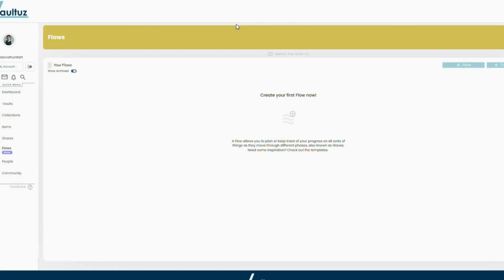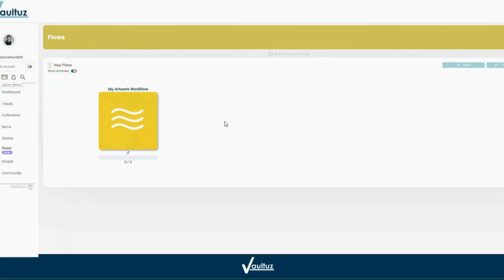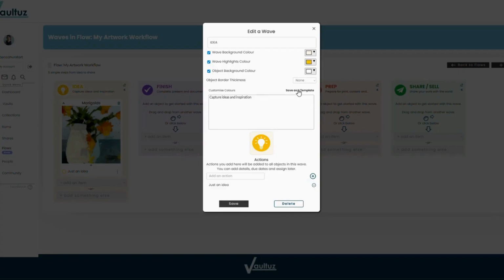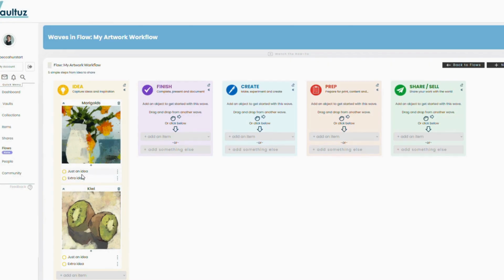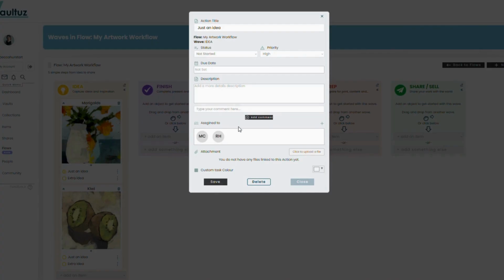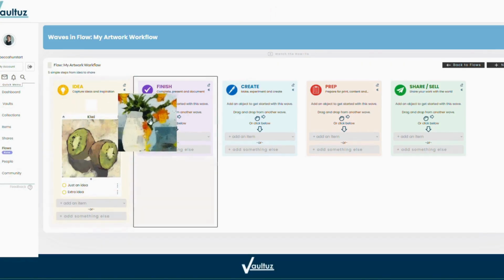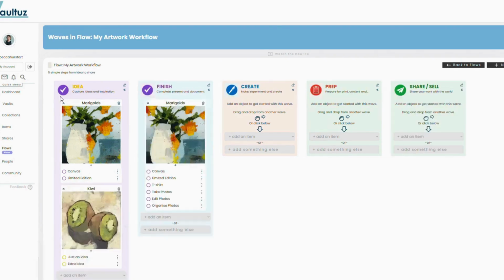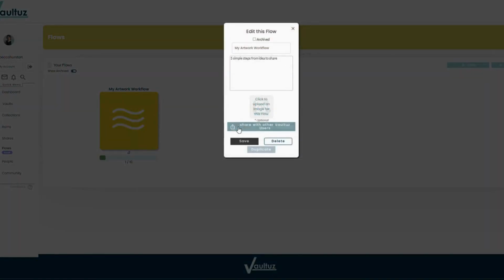Vaultuz How-To: Flows - An Overview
In this video we take a look at an exciting new feature to Vaultuz called "Flows"